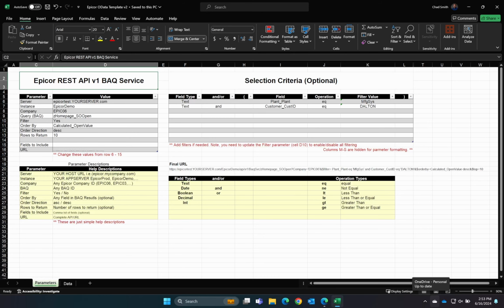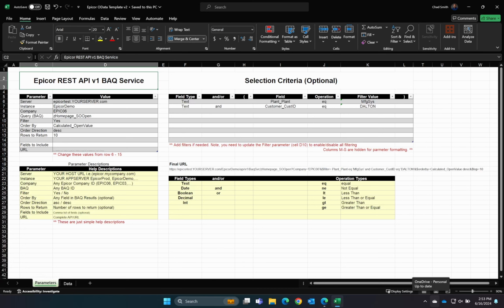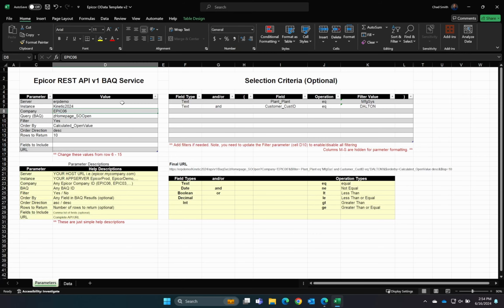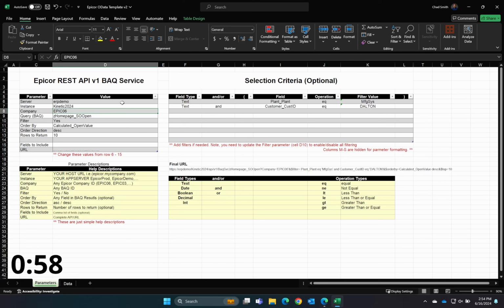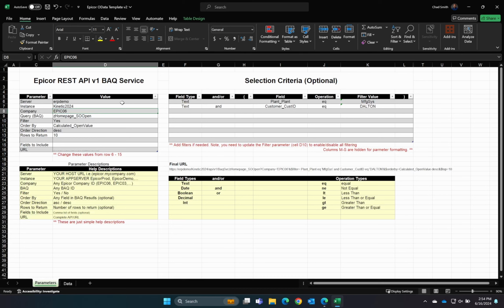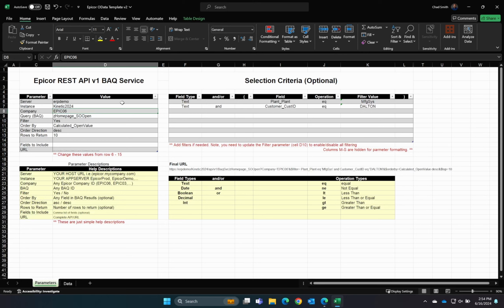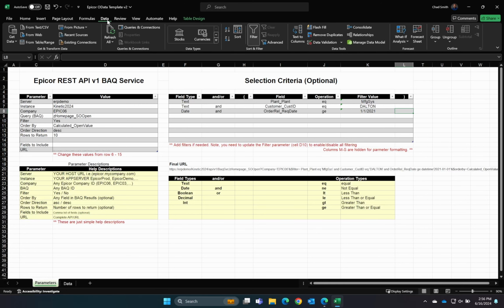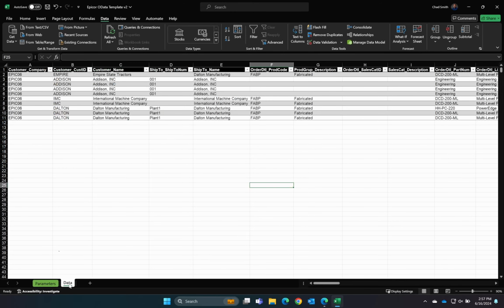Connect Excel to Kinetic/ERP via REST w/Interactive Criteria: Two Minute Tuesday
A while back, we made a video on how to establish an OData/REST connection to your Epicor ERP (10.2+) system from Excel. Today, I'll cover a method that's not only easier but also allows you to incorporate selection criteria in the spreadsheet to filter your results.

00:00 Intro
00:15
00:46 Template Explanation